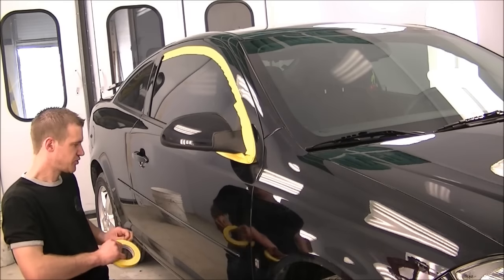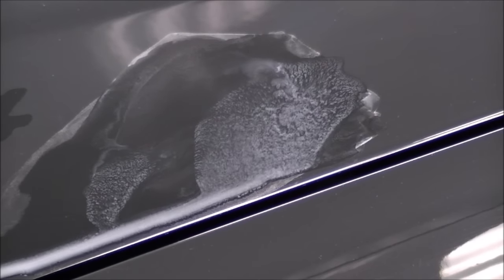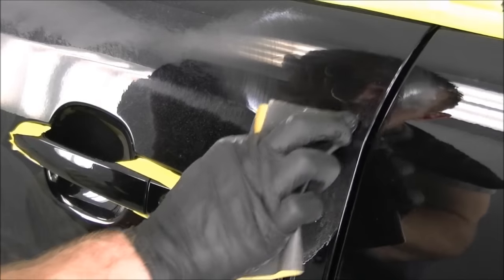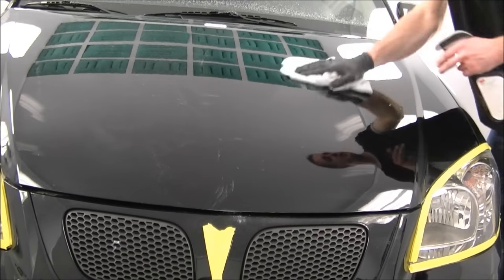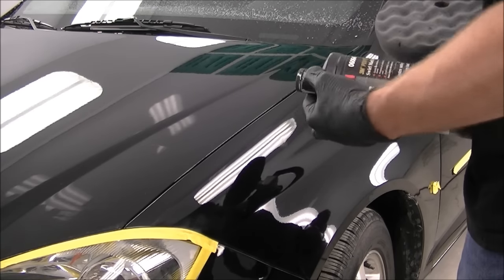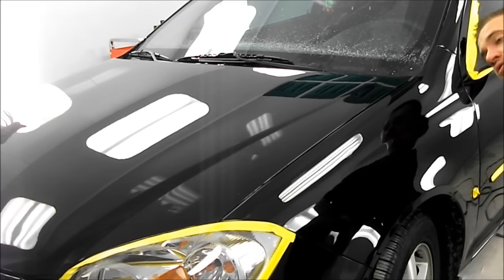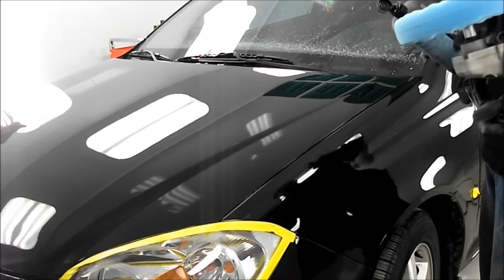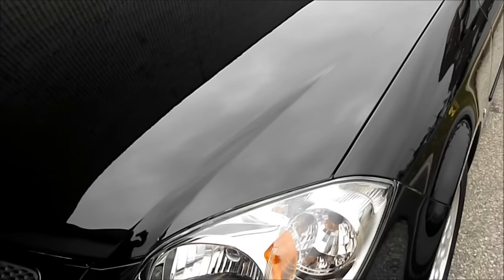Master the Art of Polishing: Complete Guide for a Black Car Shine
Unleash the true potential of your car's finish with our detailed polishing guide. In this video by Refinish Network, we demonstrate a comprehensive process for polishing a black car - a technique applicable to vehicles of any color.

We employ the 3M Polishing System to illustrate all the steps involved in achieving that high-gloss, mirror-like finish. Remember, although we're using 3M products, there are numerous other brands that can be equally effective.

The products used in this video include:

3M Rubbing / Cutting Compound (step 1 on white pad)
3M Swirl Mark Remover (step 2 on black pad)
3M Ultrafina (step 3 on blue pad)
We begin with the 3M Rubbing / Cutting Compound, taking you step-by-step through the process of safely cutting the car's finish to remove surface scratches and oxidation.

Next, we move on to the 3M Swirl Mark Remover, showing you how to efficiently eliminate those pesky swirl marks that are particularly noticeable on black and dark-colored cars.

Finally, we finish off with the 3M Ultrafina, a fine polish that brings out the deepest possible shine and smoothness in your car's paint.

By following along with this guide, you'll learn to polish like a pro, resulting in a glossy, eye-catching finish that turns heads. Whether you have a black car that needs to regain its shine or a vehicle of another color that could use some polish, this guide has you covered. Tune in and give your car the polished finish it deserves!